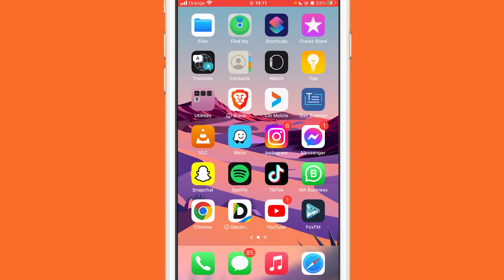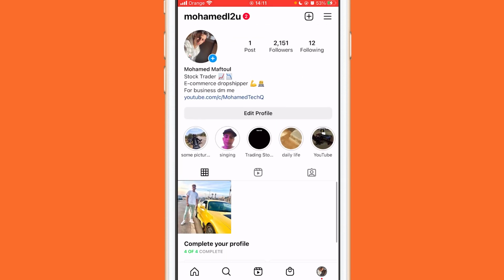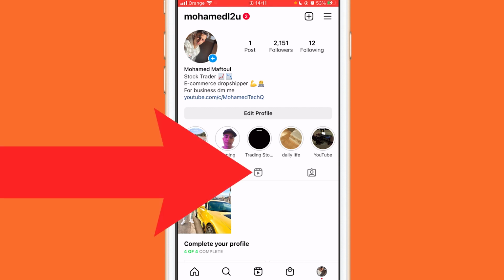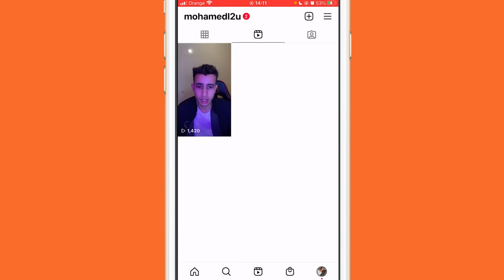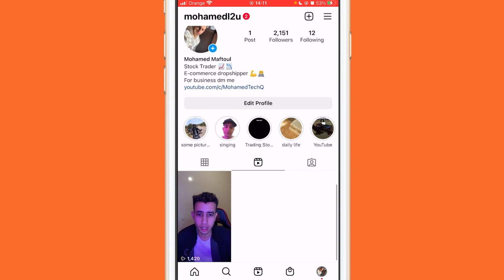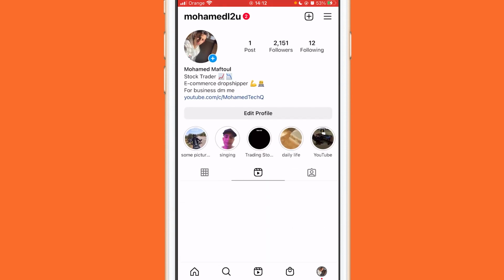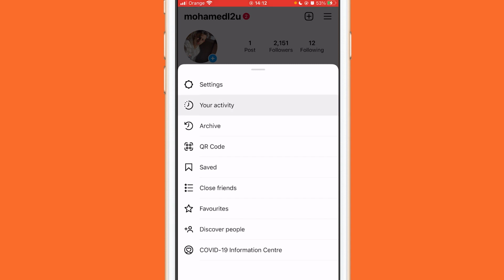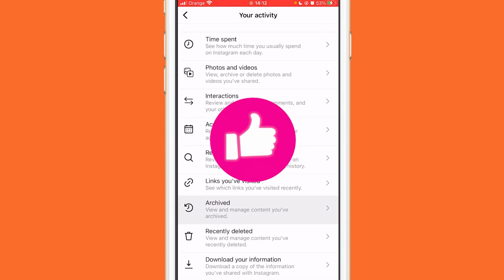How to Archive and Unarchive Instagram Reels! (Quick & Easy)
How to Archive and Unarchive Instagram Reels, Following the latest update, you can now archive your reels on Instagram for Iphone and Android. This is a great addition for people looking to archive Instagram reels on Android.
The archive feature lets you remove and hide a certain reel from your profile without actually deleting it. You can also restore archived reels back to your profile, whenever you want.